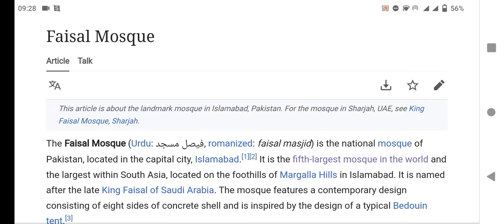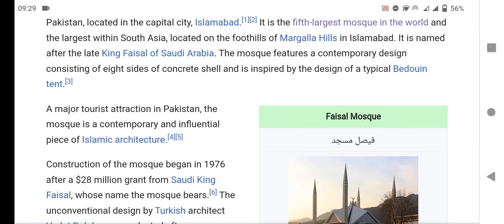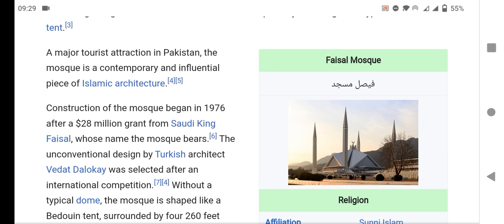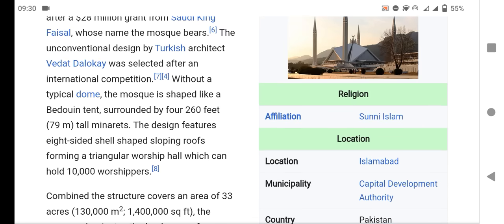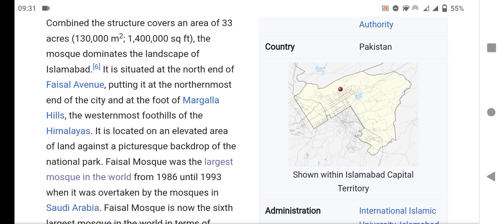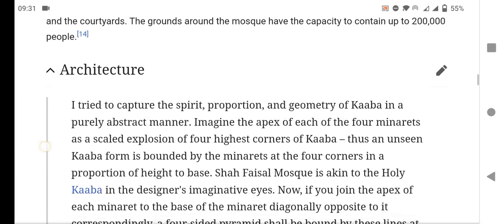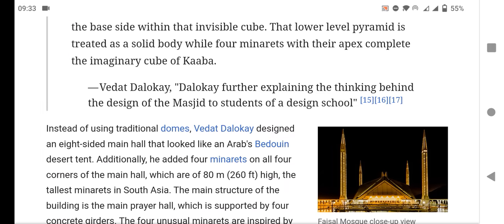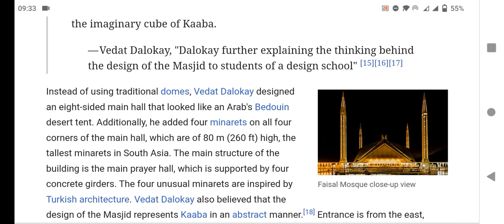Faisal Mosque in Islamabad, Pakistan | Majestic Beauty and Serenity Unveiled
Welcome to a mesmerizing journey through the enchanting beauty of Faisal Mosque in Islamabad, Pakistan. In this captivating video, we unveil the majestic grandeur and serene ambiance of one of the most iconic landmarks in the world.

Step into a world of architectural brilliance and cultural significance as we explore the breathtaking Faisal Mosque. This masterpiece of modern Islamic architecture was designed by the renowned Turkish architect, Vedat Dalokay. We delve into the fascinating history of its construction and the meaningful symbolism woven into its every facet.